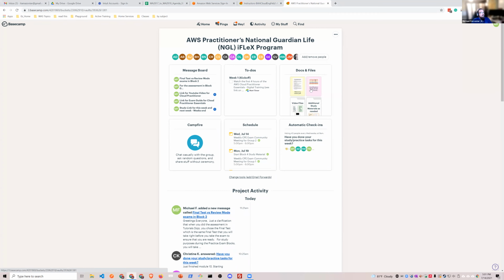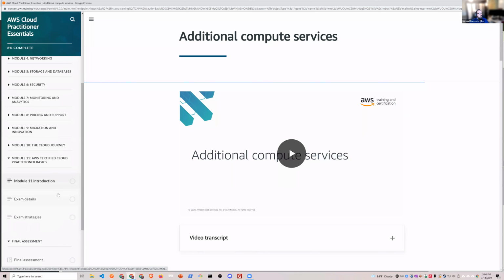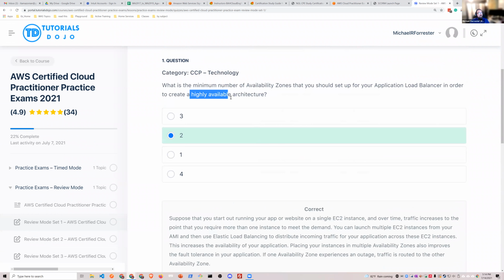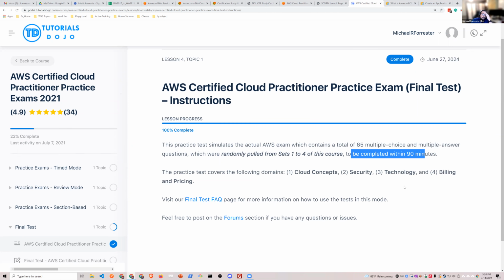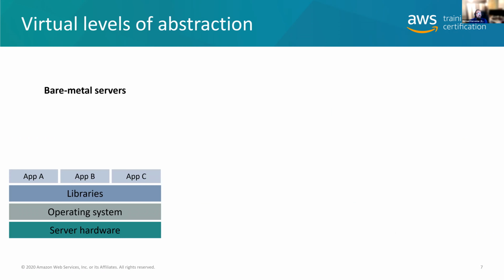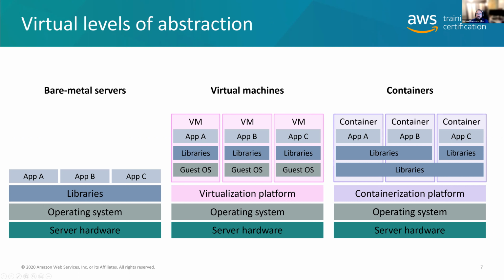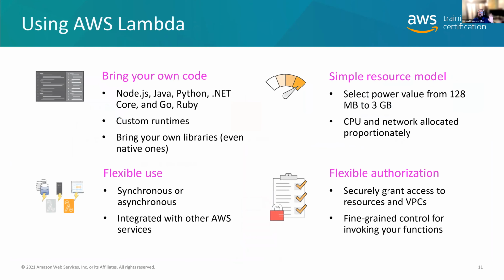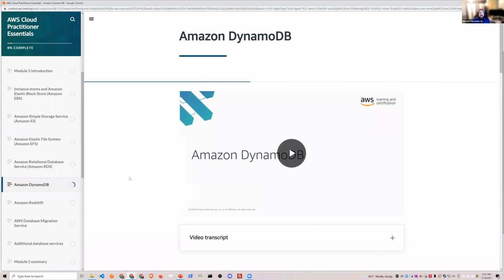20210714 - National Guardian Life iFLeX Program for Cloud Practitioner Essentials - meeting 2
Containers
CPE Modules
and using the practice exams